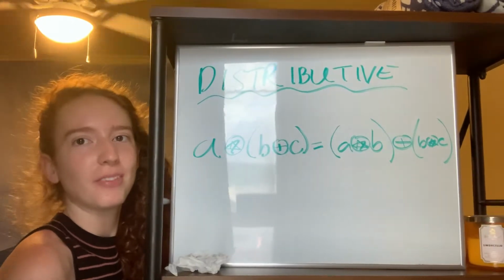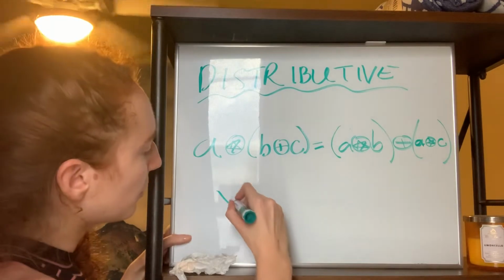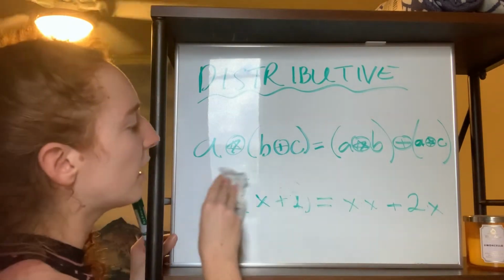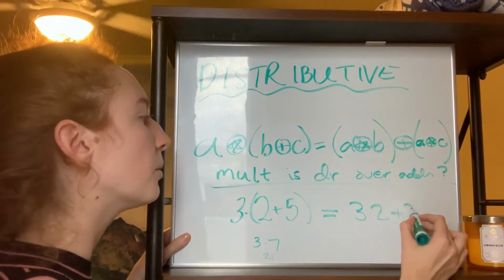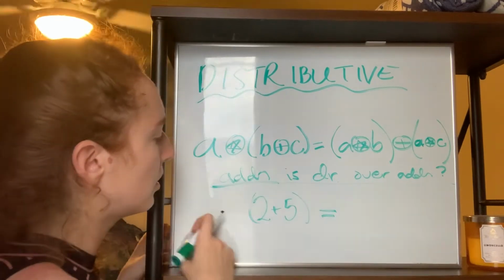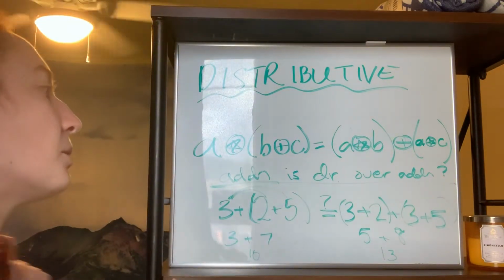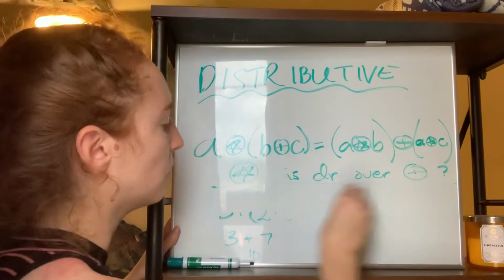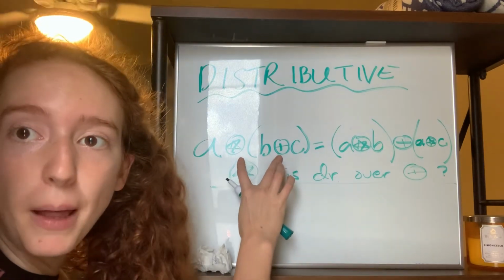Properties of Operations: Distributive Property